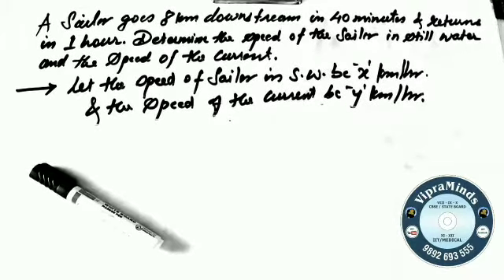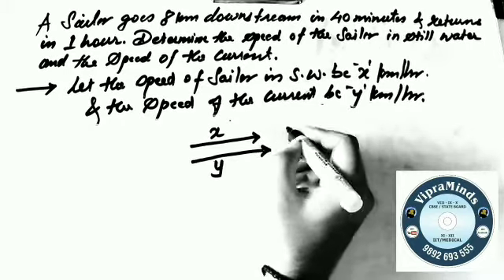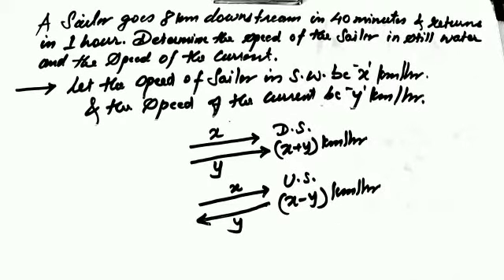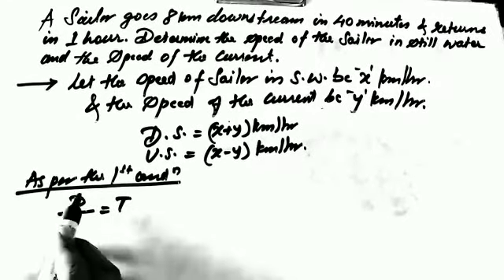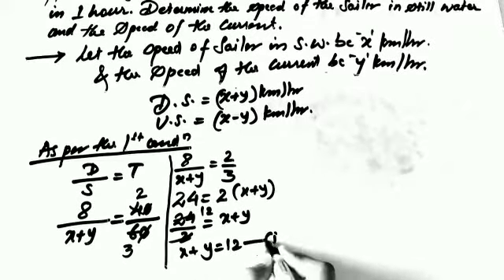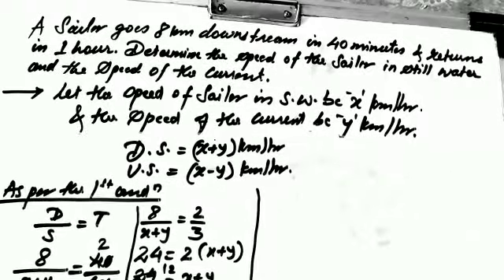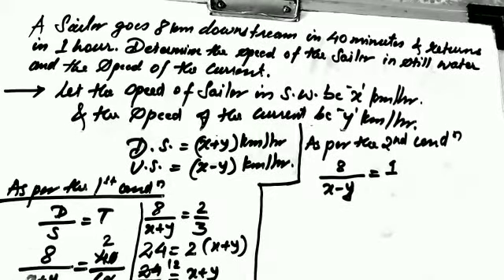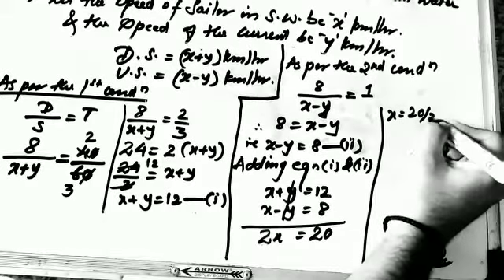Upstream and Downstream problems | Boat & Stream examples | Linear Equations in two variables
Upstream and downstream questions
class 10 upstream and downstream questions
linear equations in two variables class 10 word problems
upstream and downstream word problems

Are you ready to both upskill your self + give yourself the chance to choose the right career path!

👉28th & 29th November, 10AM: Career Quest 🎓
A 2-day free-to-attend summit will help you choose the right career path that suits your strengths and personality!

Attend Career Quest and plan a successful roadmap for your future